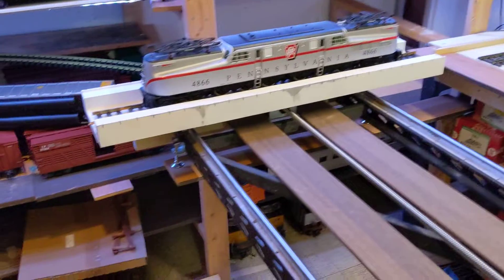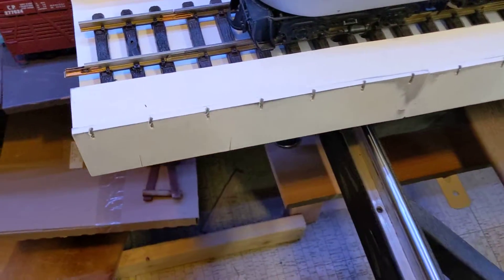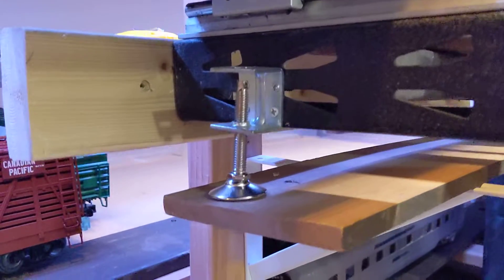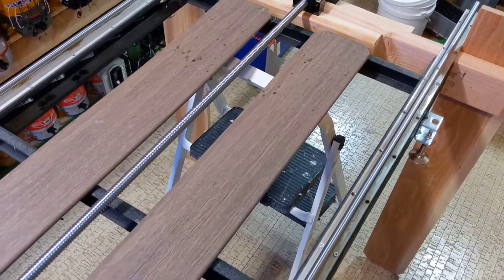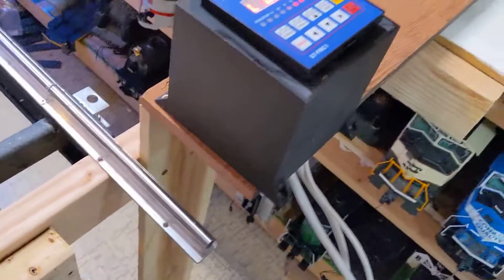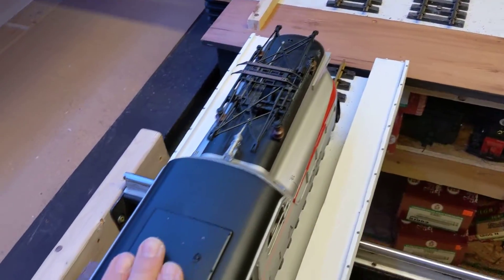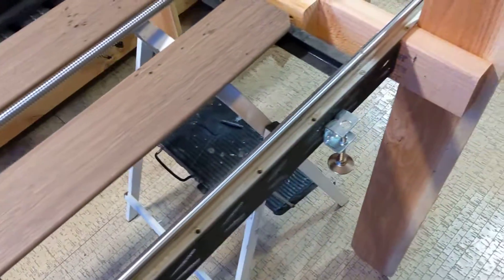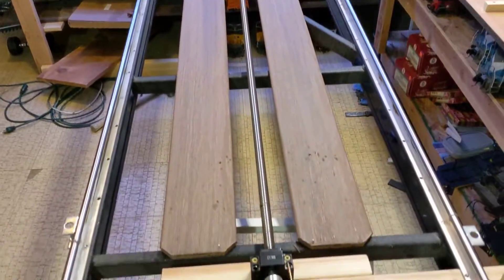G-Scale transfer table. How it works.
Ball screw.

Stepper motor